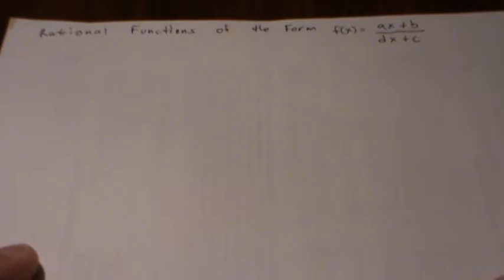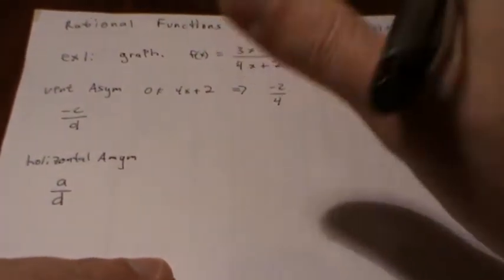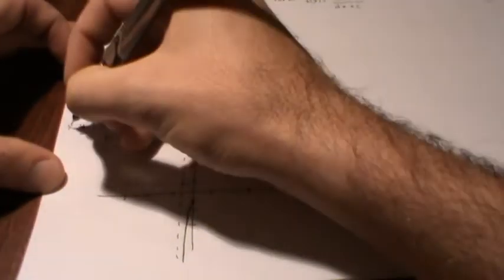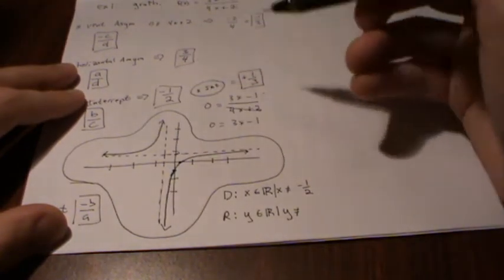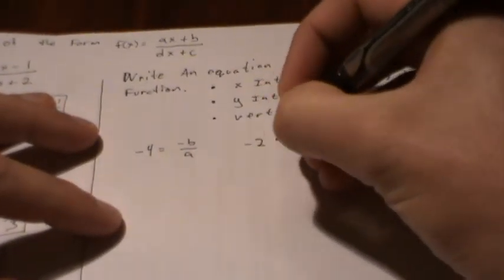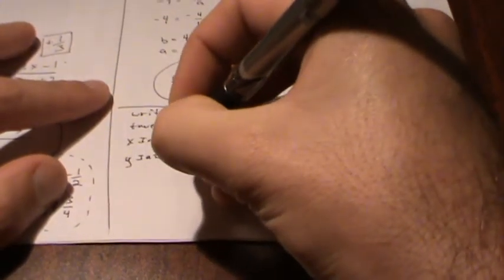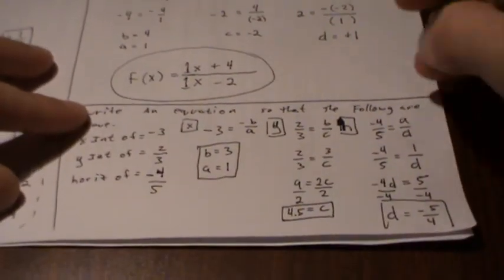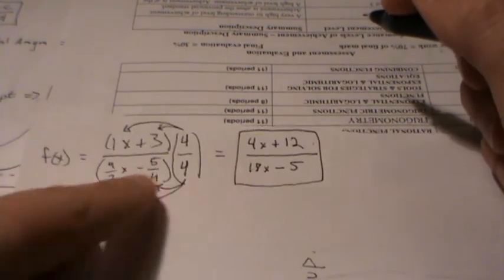rational functions of the form (ax+b)/(cx+d)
Learn the characteristics of  functions of the form (ax+b)/(cx+d), and their graphs.